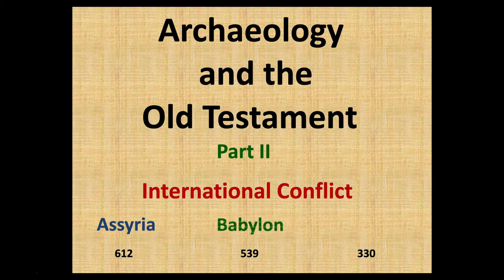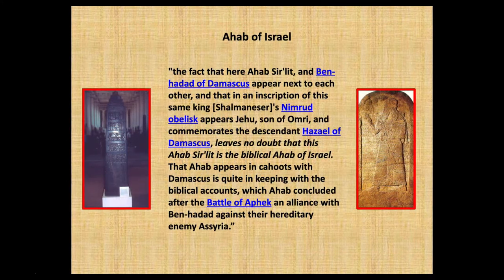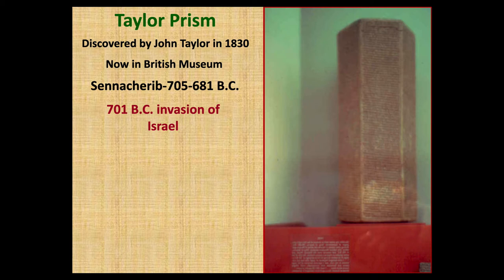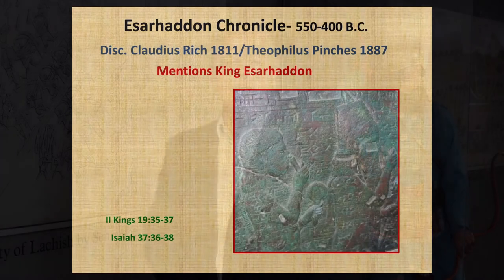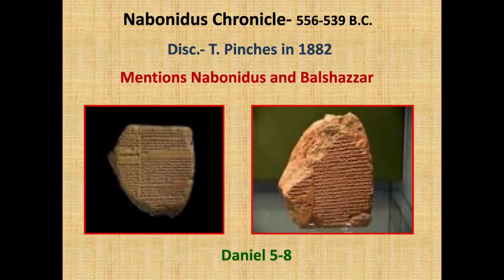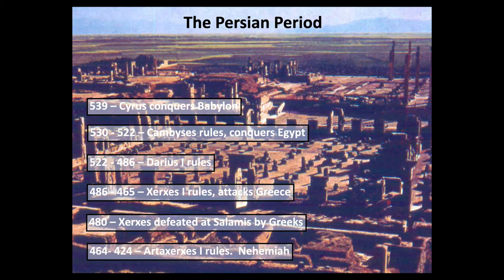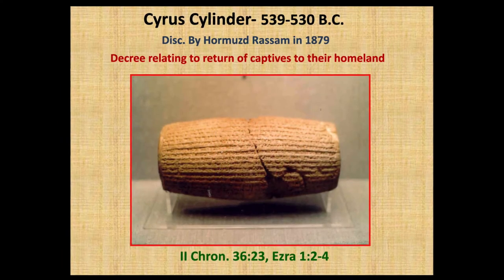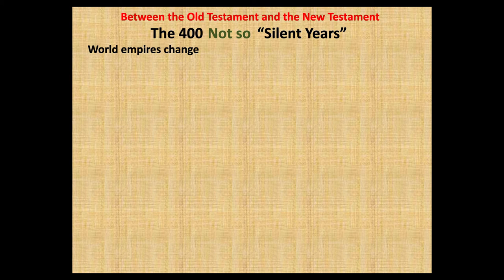Beyond Reasonable Doubt -4- Old Testament Archaeology Part 2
John Cooper continues to look at Old Testament Archaeology.